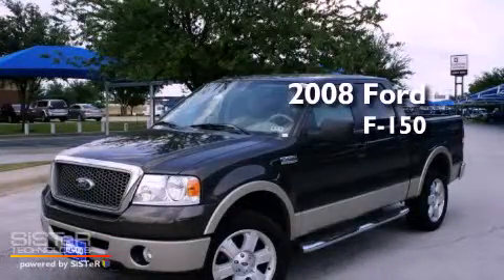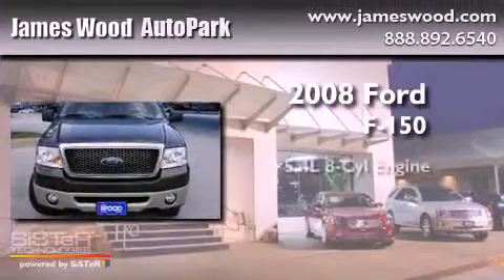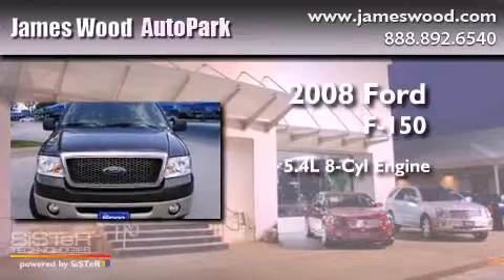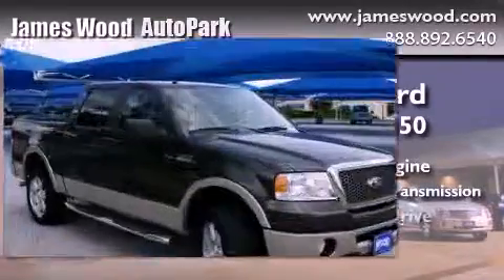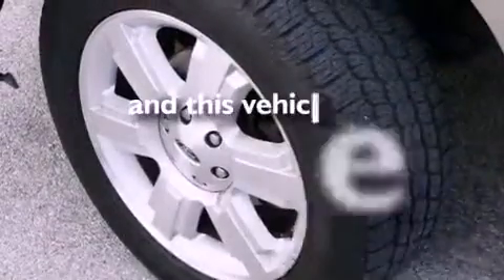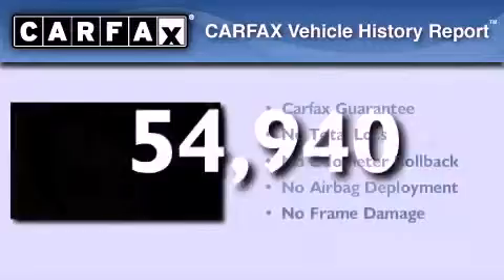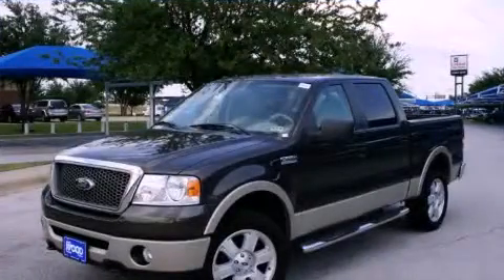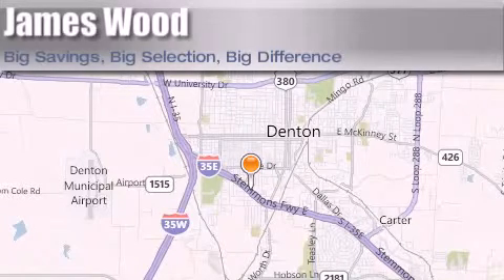2008 Ford F-150 Ft. Worth TX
Year : 2008
 Make : Ford
 Model : F-150
 Engine : 5.4L 8 Cyl. Sequential-Port F.I.
 Trans . : 4 Speed Automatic
 Exterior : Stone Green Clearcoat MetallicPueblo Gold
 Miles : 54,940

 Stock : 222578A1

 Used 2008 Ford F-150 Denton TX